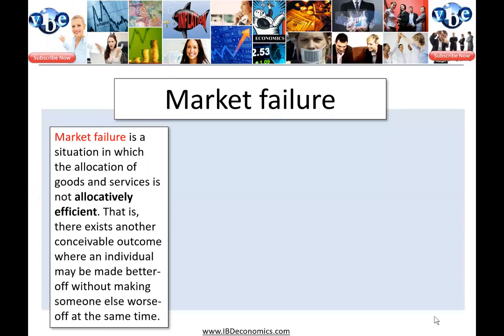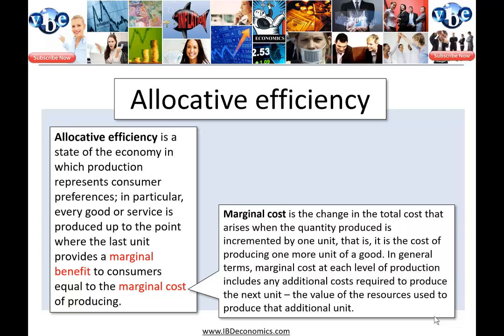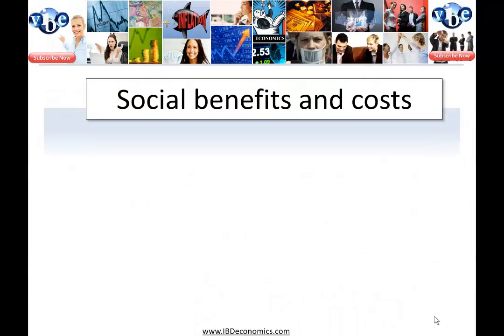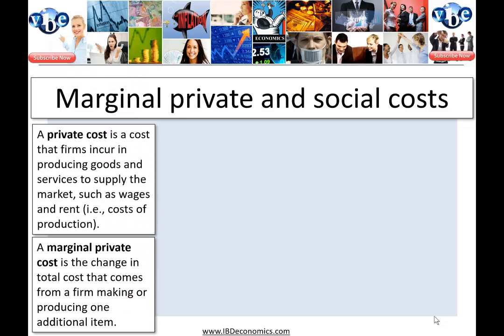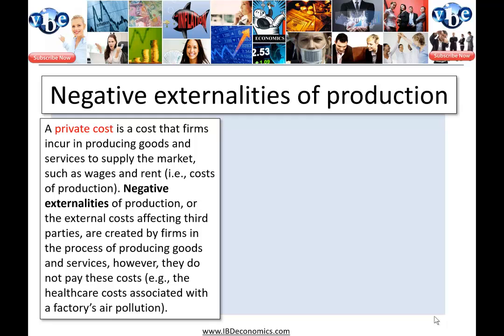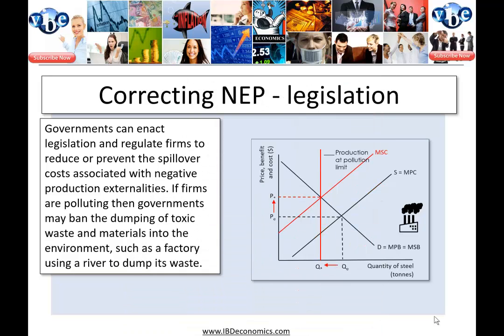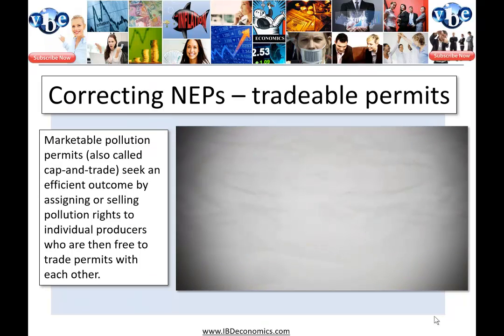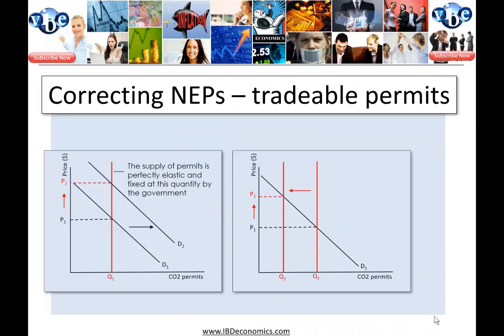IB Economics - Negative externalities of Production